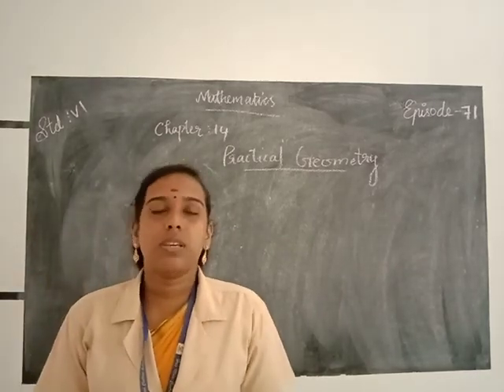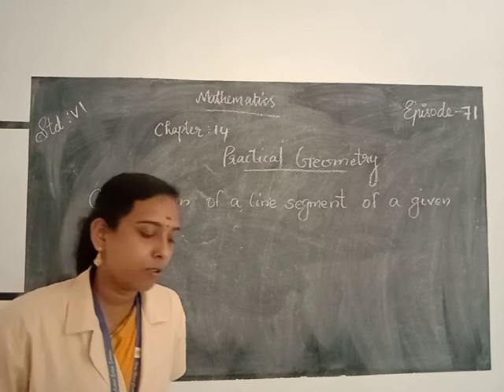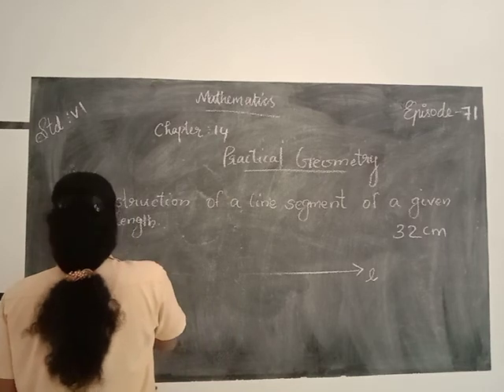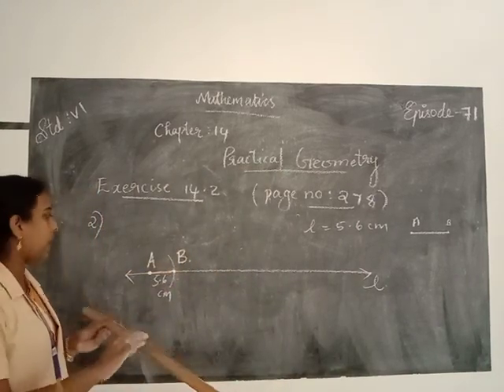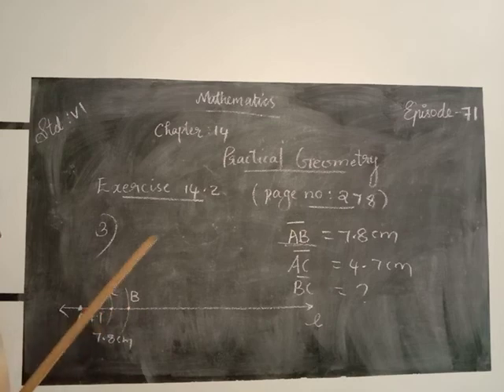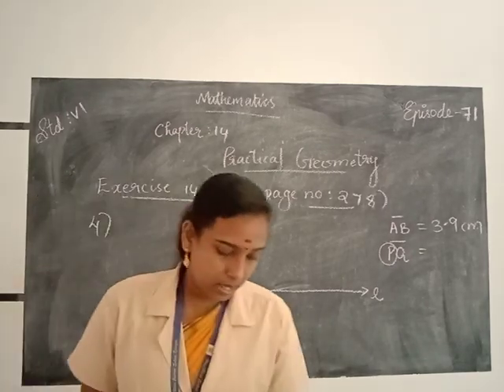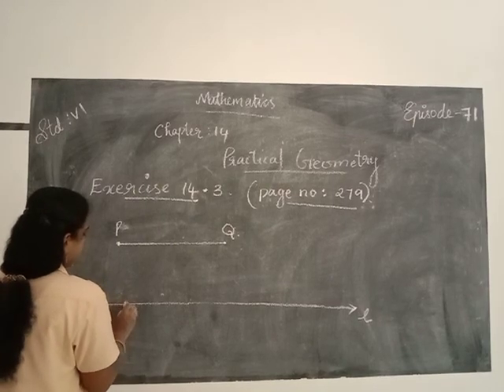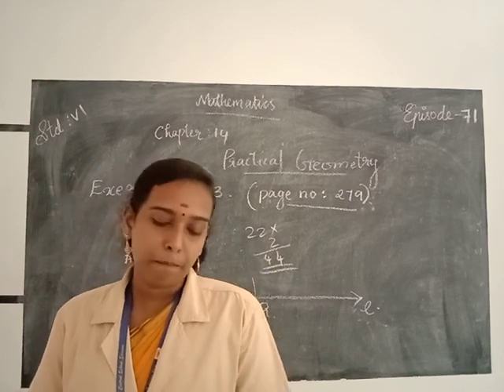HMCS CLASS VI MATHS EPISODE 71